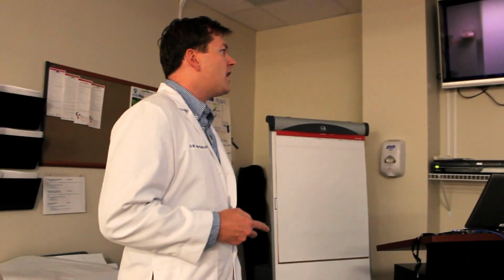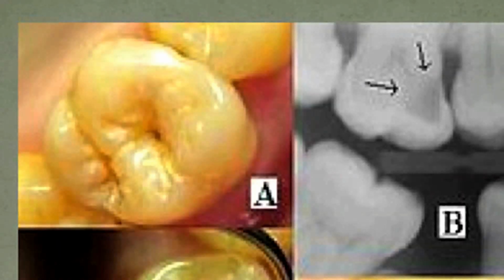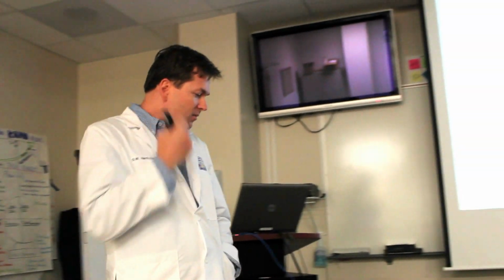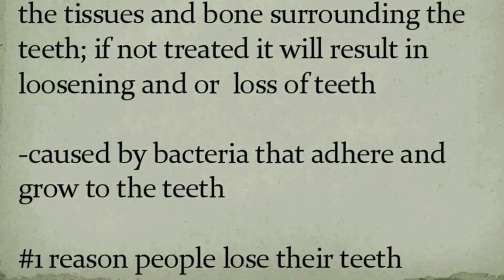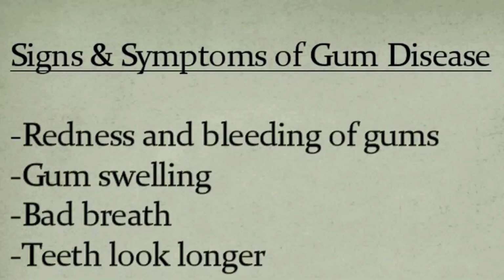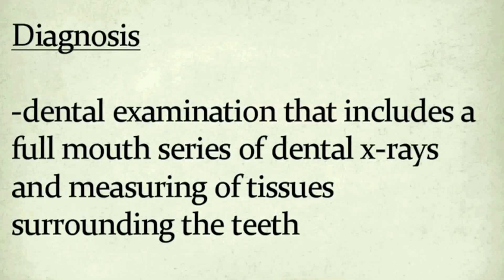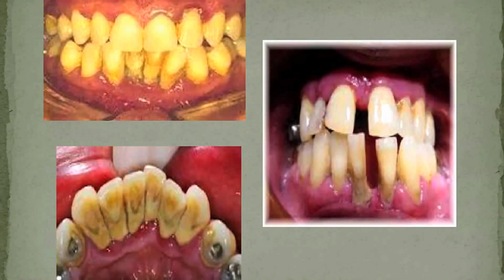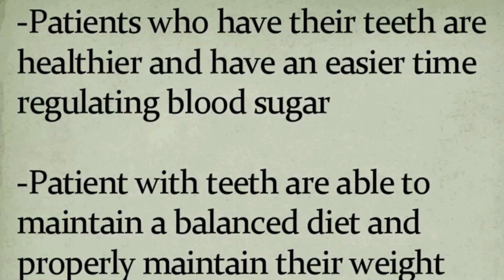Diabetes & Oral Health : Dr. Darren Harrington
Darren Harrington, D.D.S. speaks to diabetics at local hospital, Dosher Memorial, on diabetes and oral health.  Topics include cavities, gum disease, and the meaning of overall oral health.  The Mouth is the Gateway to the Body.  Healthy Mouth = Healthy Body.